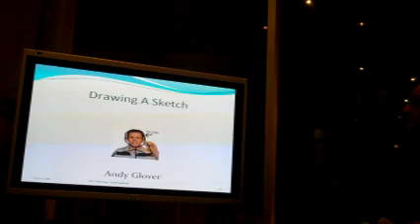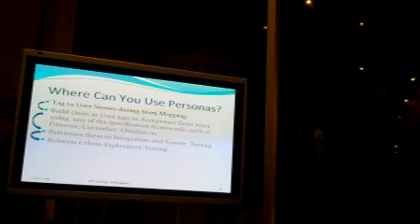Testing Personas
Mohinder Khosla talks about Personas in Testing